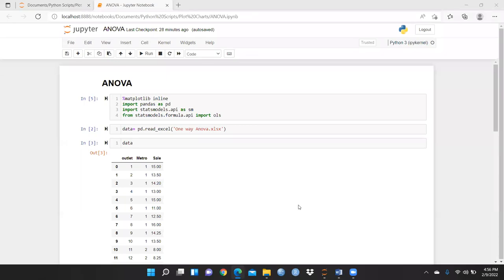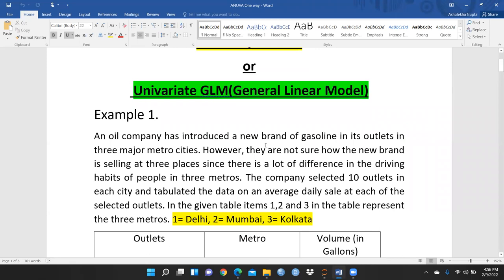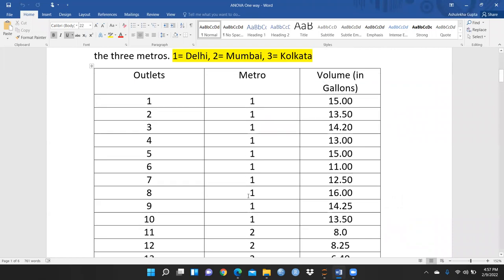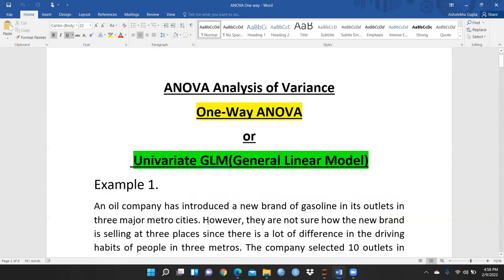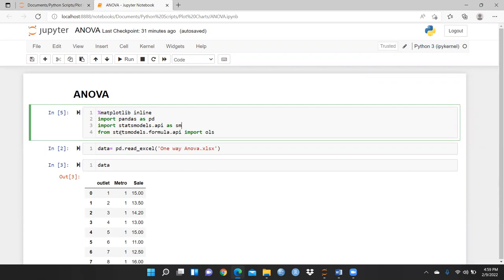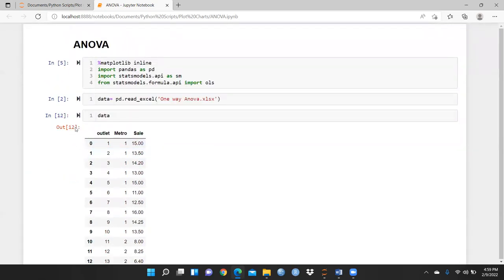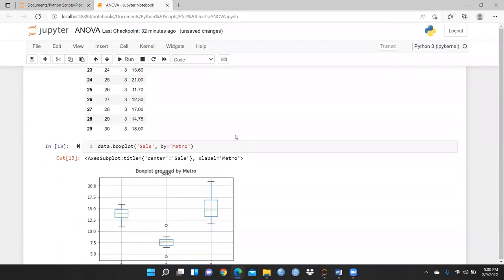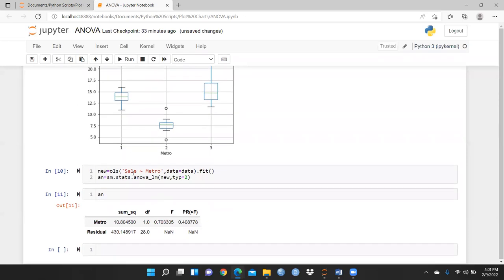One Way ANOVA Using Python(one way anova)(python)(ANOVA)(PYTHON)(Python)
One Way ANOVA Using Python(one way anova)(python)(ANOVA)

ANOVA in SPSS

researchmethodology sem spss AMOS smart PLS-SEM#smartpls-sem#factoranlysis#clusteranlysis